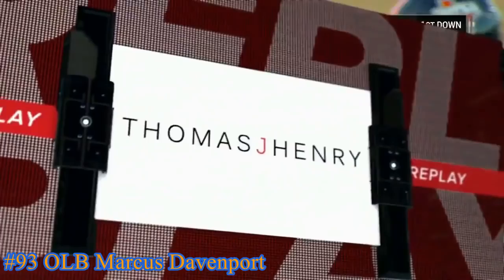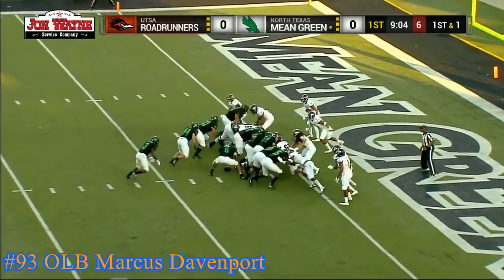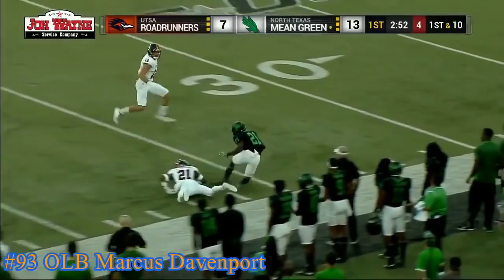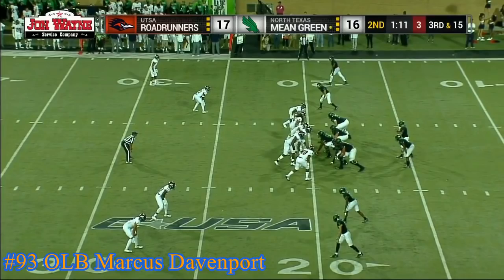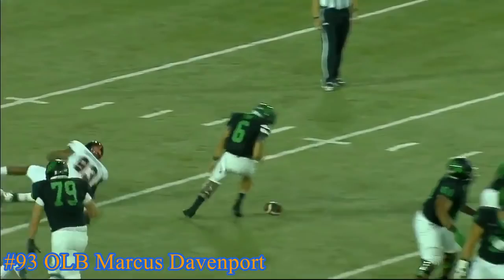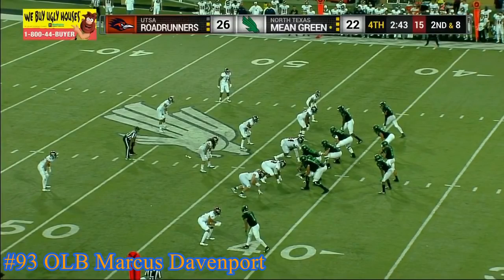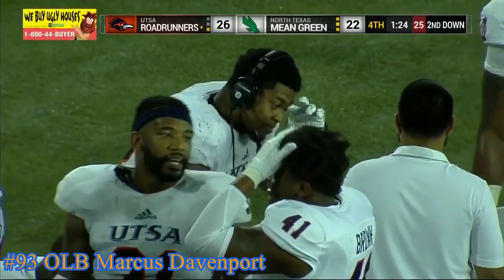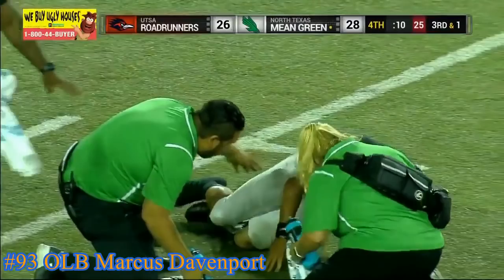UTSA DE Marcus Davenport vs North Texas 2017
UTSA DE/OLB Marcus Davenport versus North Texas 2017